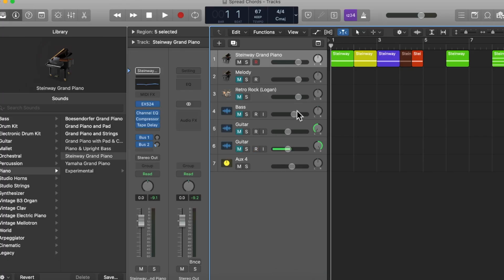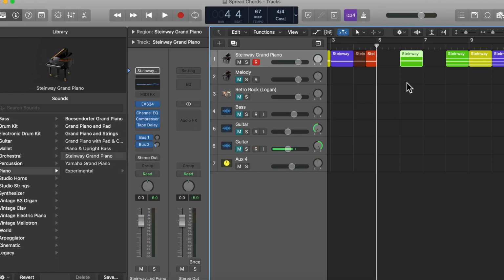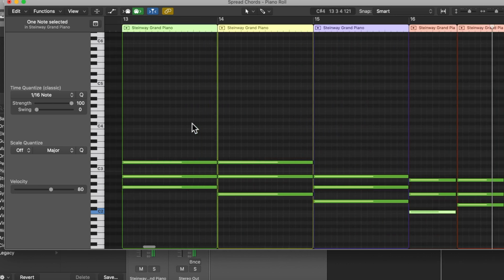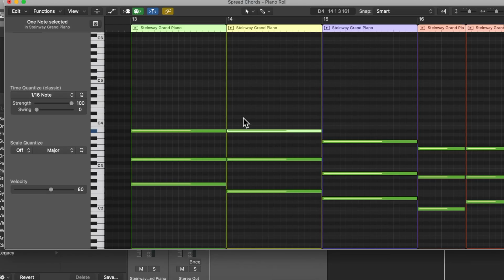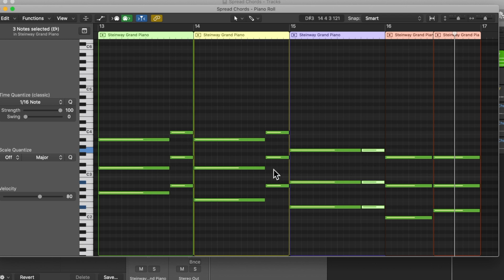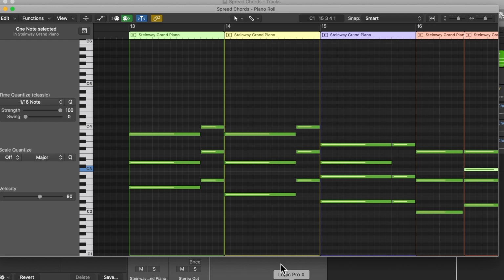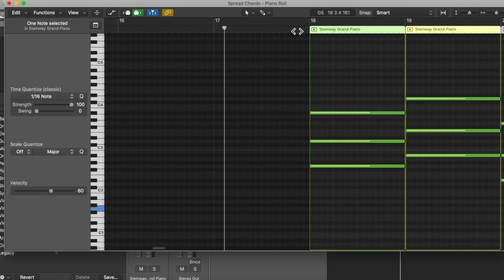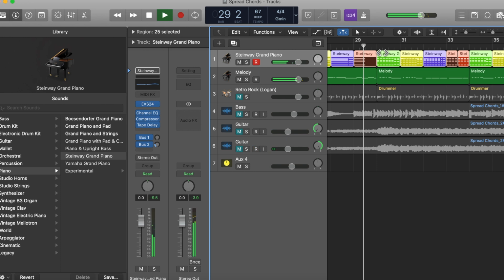Harmony Spread Triads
A fantastic way of making your compositions sound interesting, with ideas on how to use them for development. The video ends with a demonstration of the technique in context.